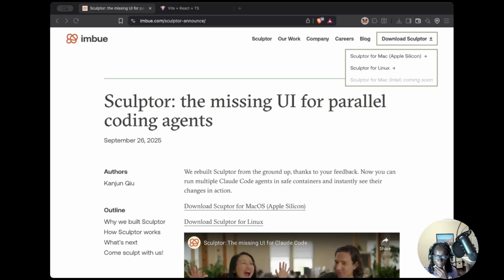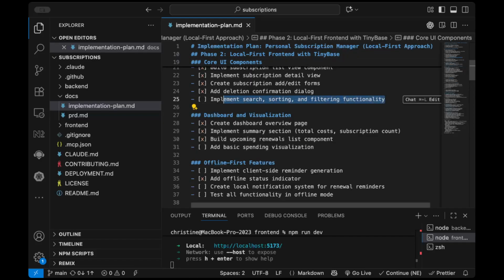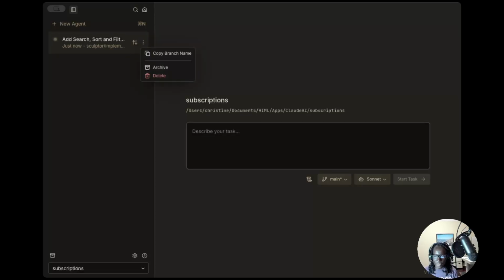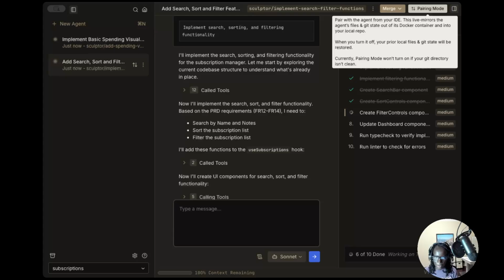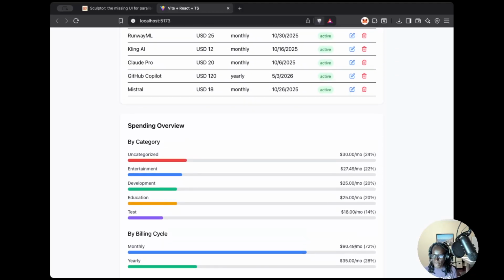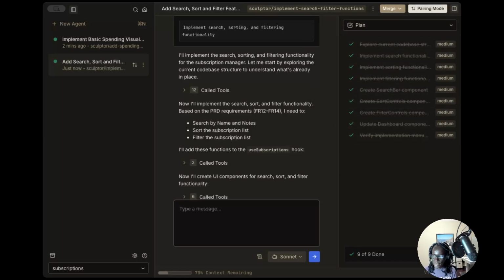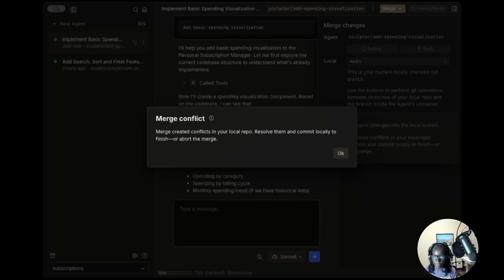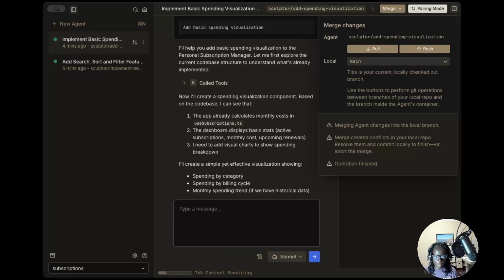Sculptor - Turbo Charge How You Work with Coding Agents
In this video I do a quick walkthrough using Sculptor which is touted as a good UI for working with parallel coding agents.  I used it to enhance a web app I had been working on and see how it could help speed up my development workflow.

Take a look and tell me what you think. I was pleasantly surprised.